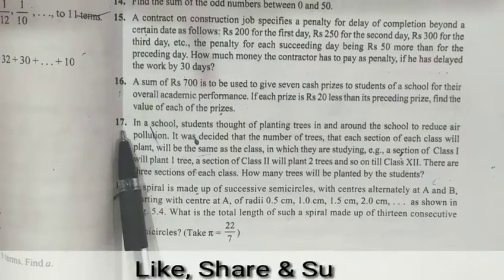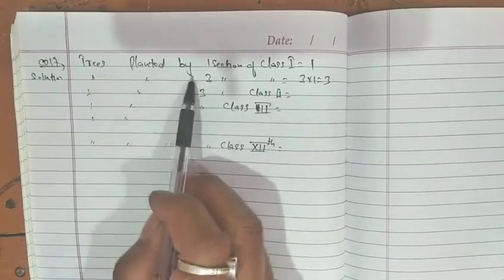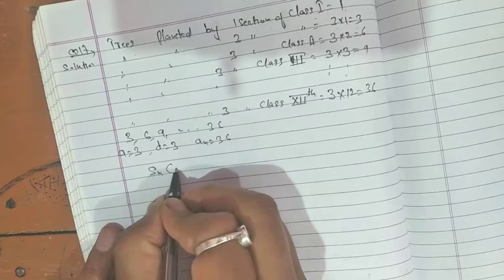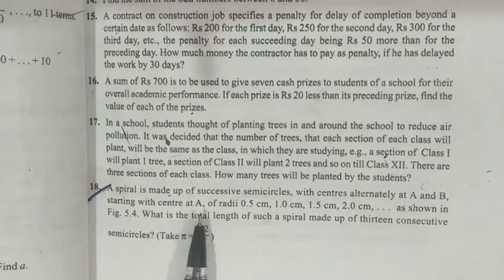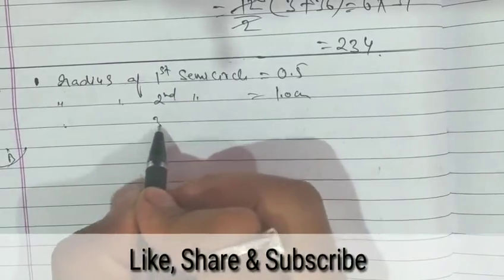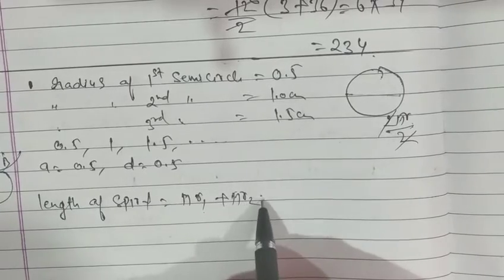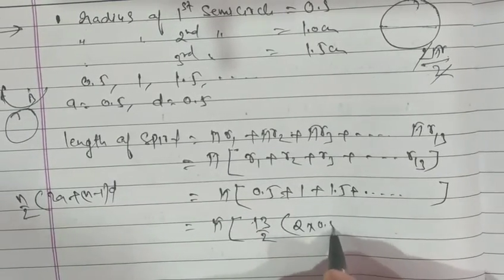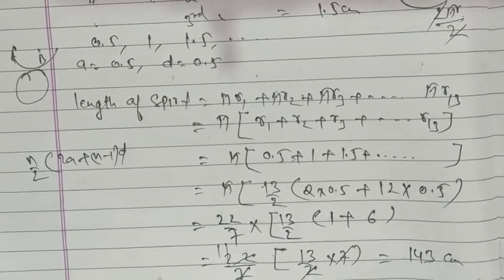Q17 and 18, Ex 5.3 - Arithmetic Progressions - Chapter 5 - Maths Class 10th - NCERT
class 10th Arithmetic Progressions 5.3 question 17 and 18,10th 5.3 q17 and 18,10th 5.3 Q17 and 18,10th exercise 5.3 question 17 and 18,10th EXERCISE 5.3 QUESTION 17 and 18,xth class exercise 5.3 q 17 and 18,xth 5.3 q 17 and 18. 10th ncert maths exercise 5.3 q 17 and 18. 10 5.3 q 17 and 18.
Arithmetic Progressions - Chapter 5 - Solution for Class 10th mathematics.